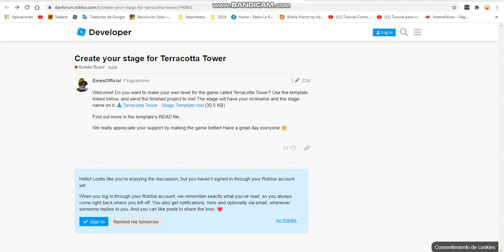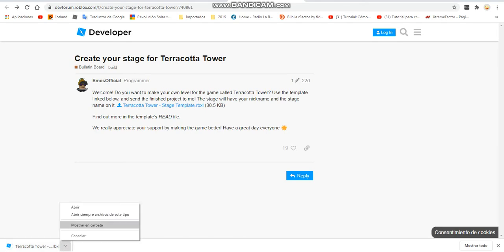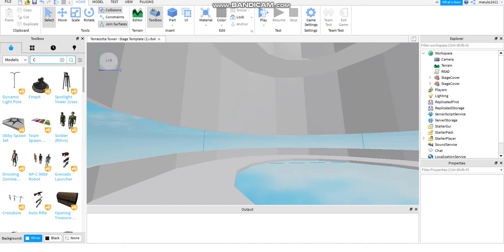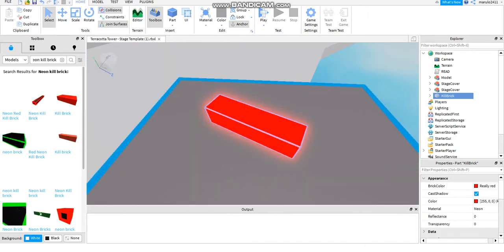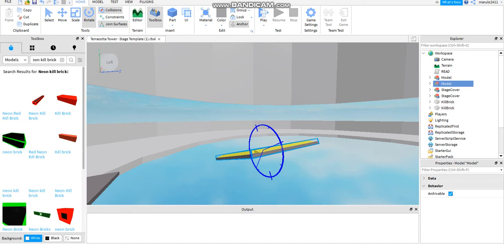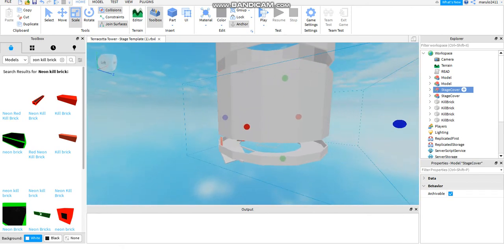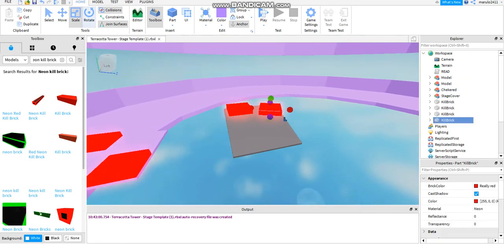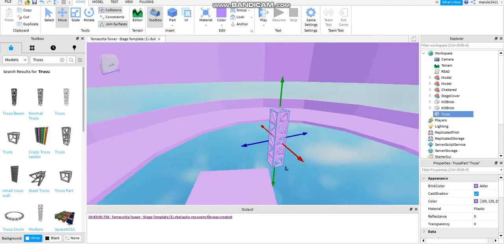How to make a terracotta level without the build mode! - part 1